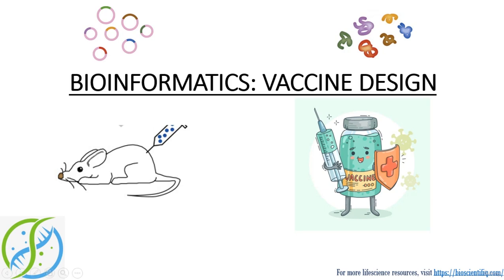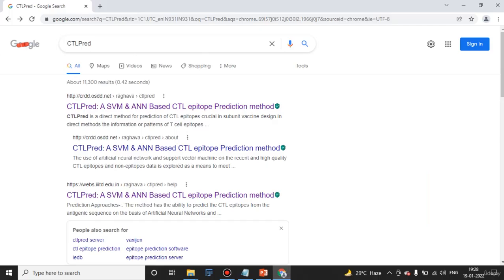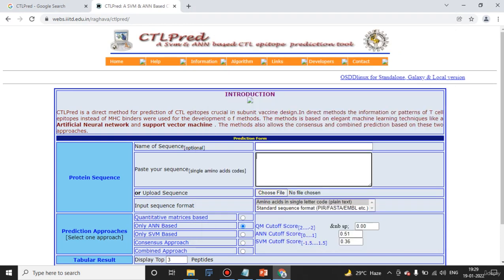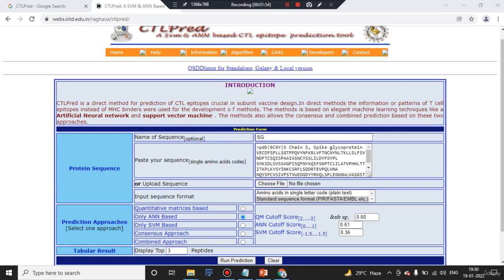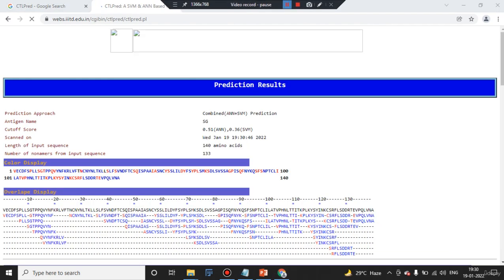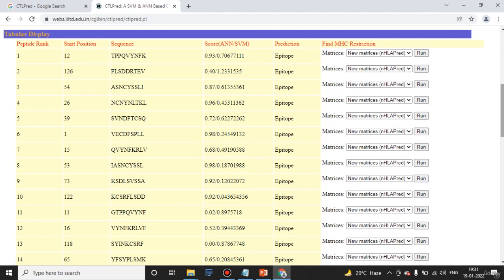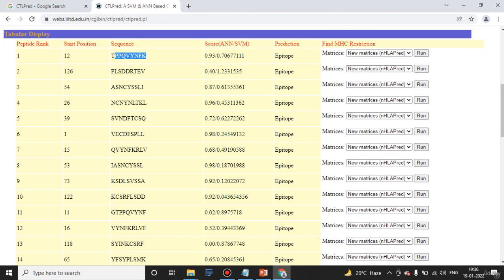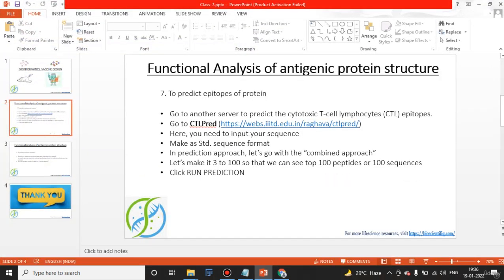12. Cytotoxic T cell epitope prediction